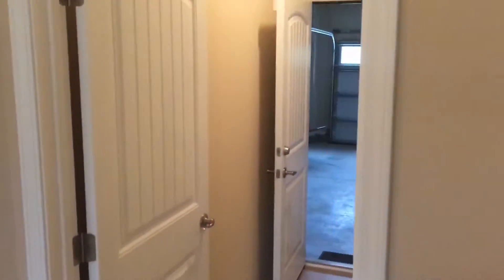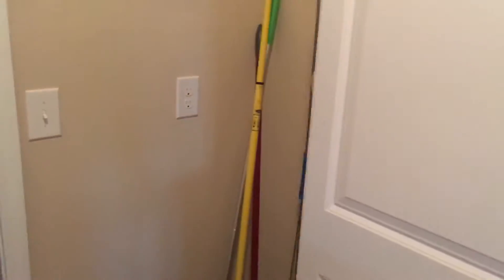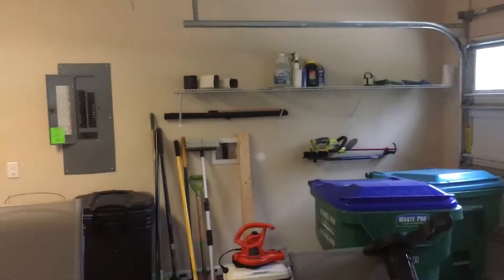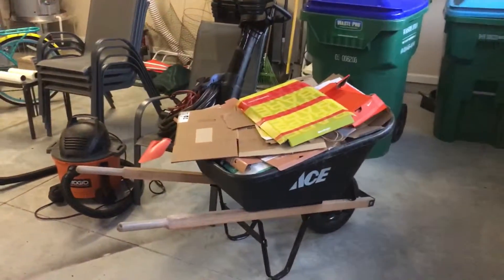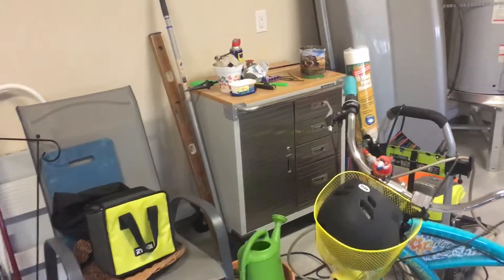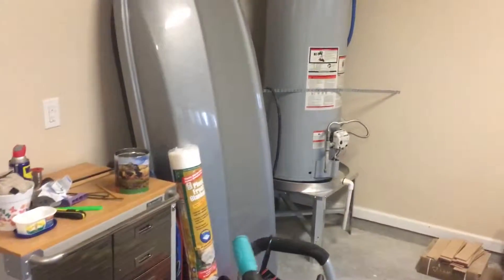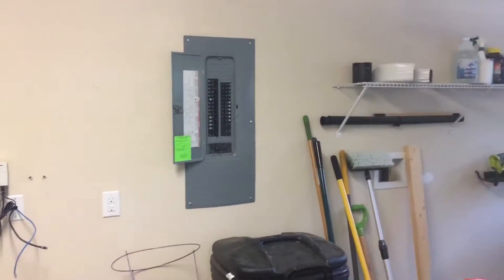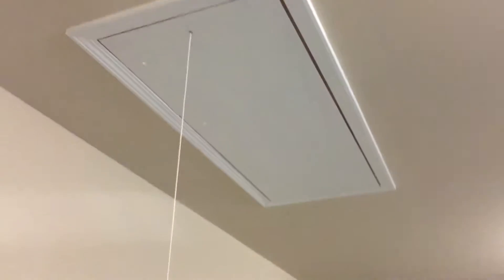126 Wood Chuck 4of4